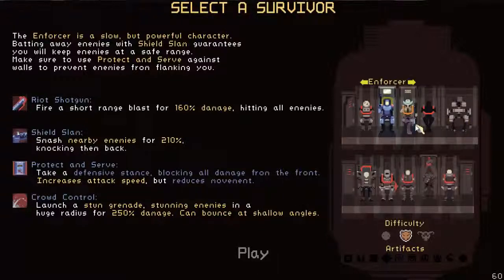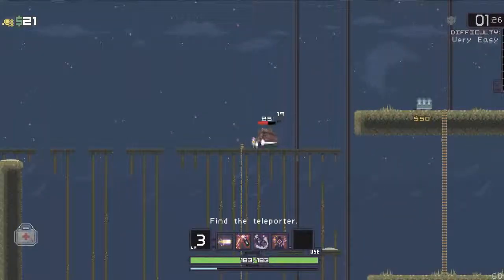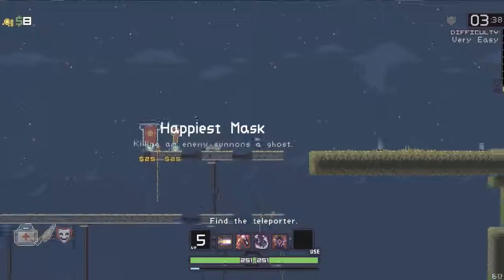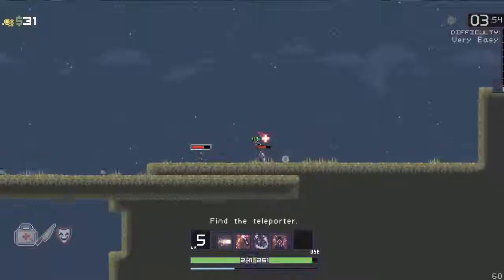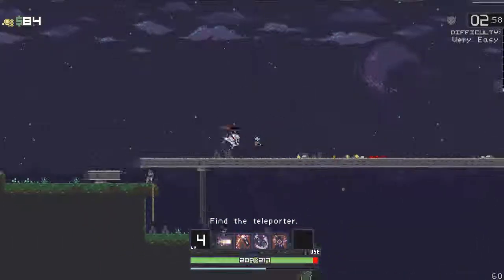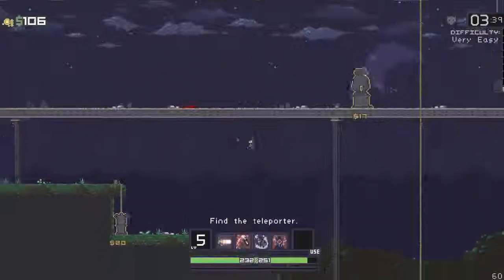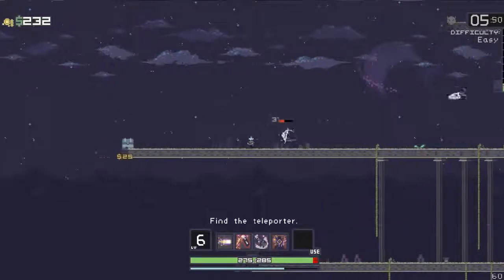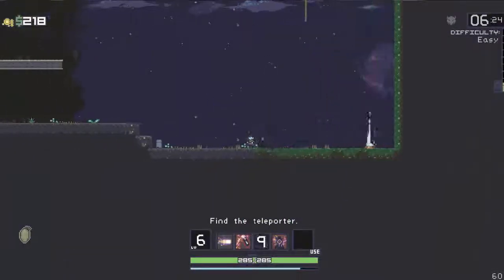Risk of Rain Episode 36: Bandit Part 1 of 3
This is one of my series that goes up at 11:30 am pacific (2:30 pm eastern) in rotation with Pokemon Uranium, Megabyte Punch, and Rogue Legacy. I'm really looking forward to playing this series with you guys so please give it as much support as possible by giving all the videos a like.

Risk of Rain is an action platformer with roguelike elements. With permanent death as a primary feature, players will have to play their best to get as far as possible. Fight on a mysterious planet with randomly spawning enemies and bosses, either alone or with 3 friends in online co-op. With over 100 items at your disposal, you will find the tools you need to find the teleporter back home. Discover a myriad of randomly chosen stages, from the desolate forest to the frozen tundra.

The three main goals for our game are simple:

1. Design a game that is randomly generated every play-through, to keep replayability high and fresh.

2. Time = difficulty. The higher the in-game time gets, the harder the difficulty gets. Keeping a sense of urgency keeps the game exciting!

3. Be enjoyable, regardless of whether you win or lose. No more fussing with complex and non-intuitive gameplay patterns. Players should not blame the game for their loss!